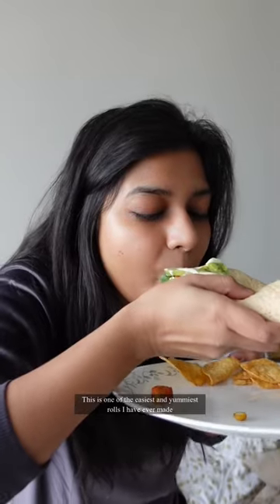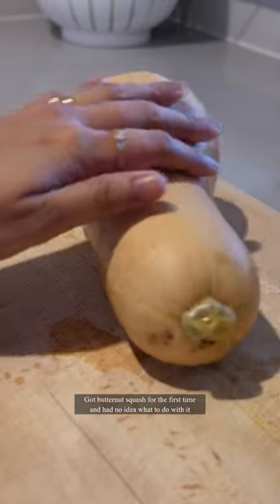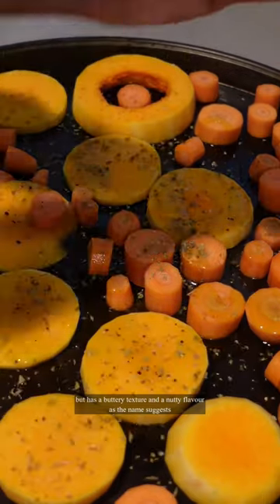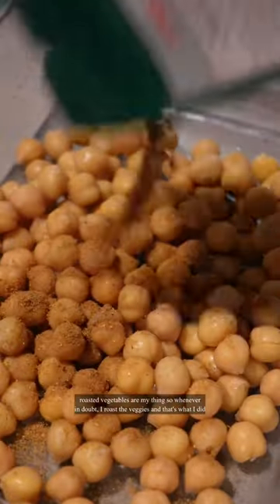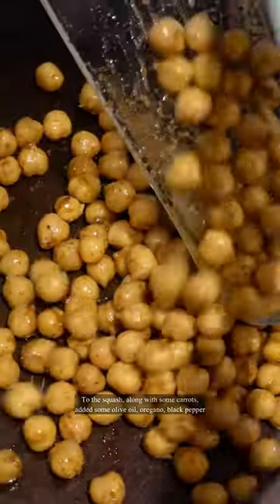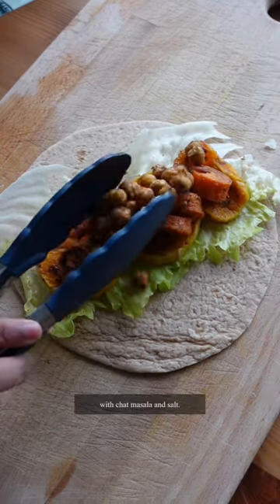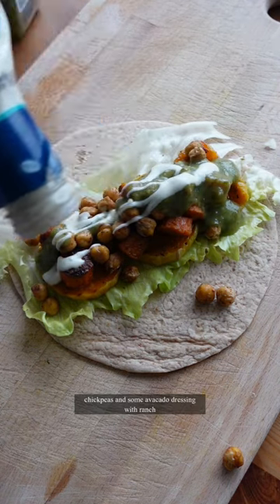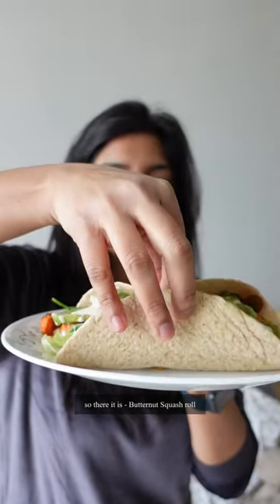Butter or not? ft. Butternut squash roll